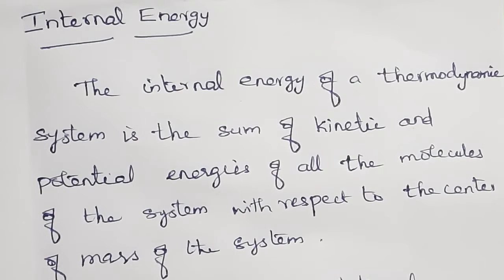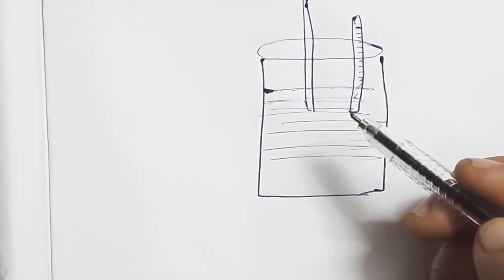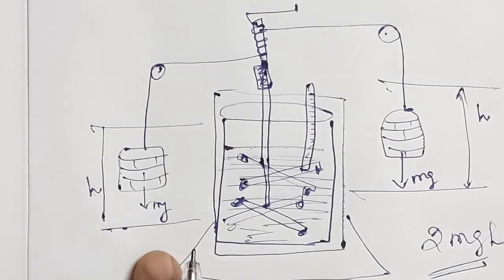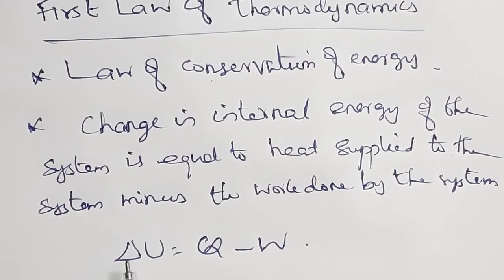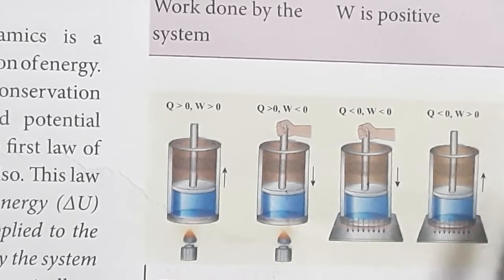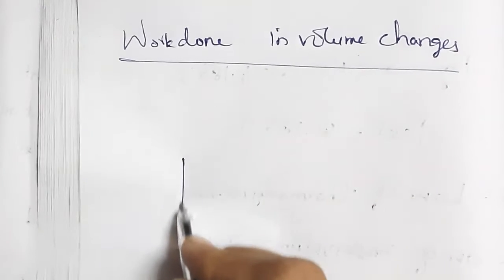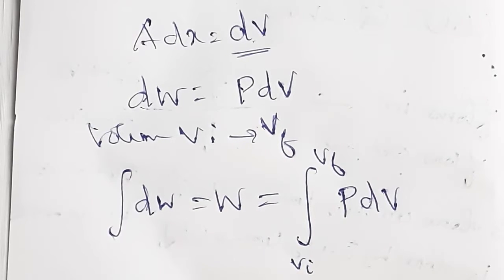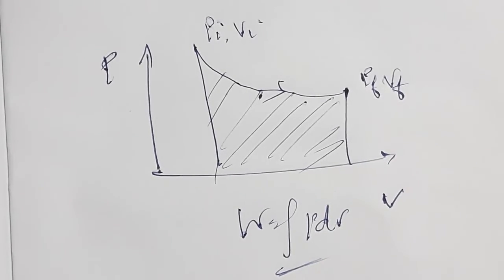Grade XI - Physics || Joule's Mechanical Equivalent of Heat || Online Class